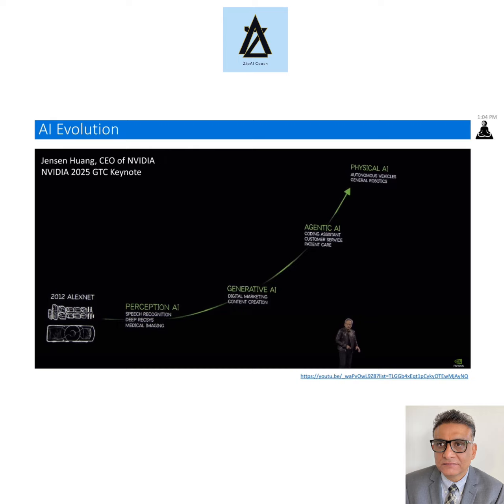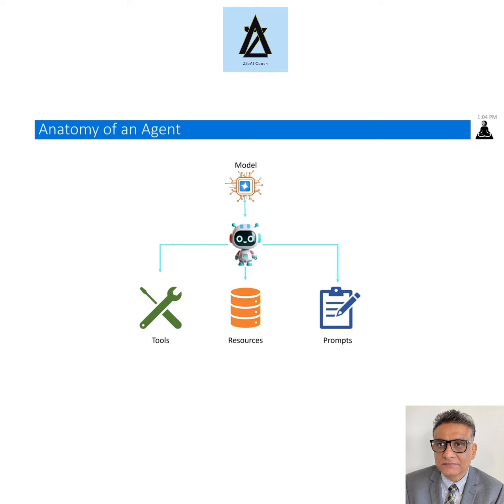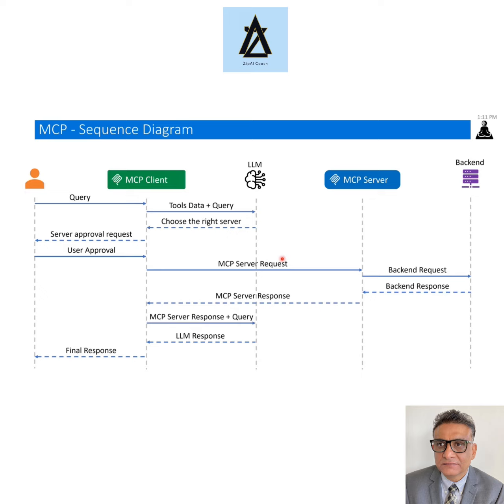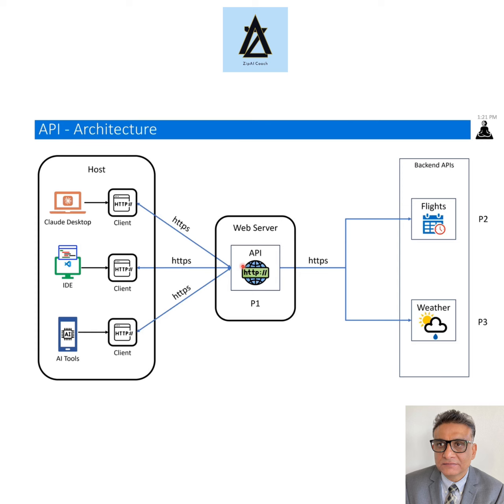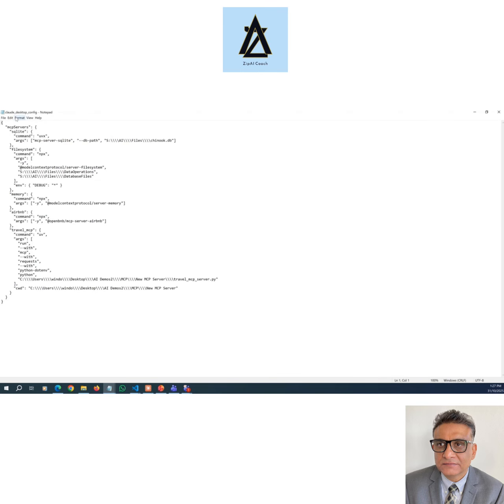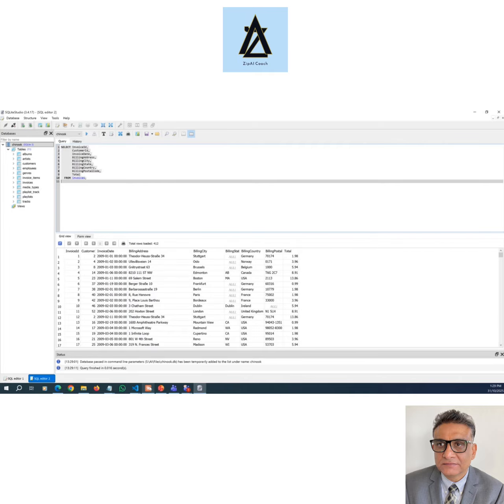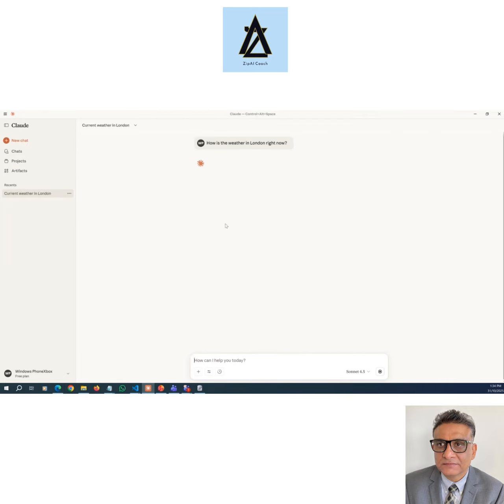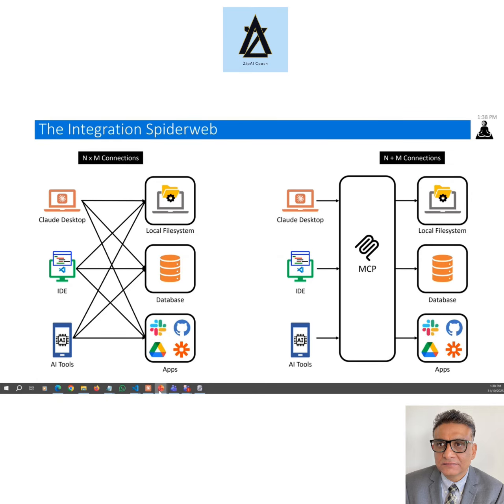MCP - Model Context Protocol. AAIE TD Series 2025 -1. Subscribe at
Agentic AI # agentic ai toolls/devops# quantum ml